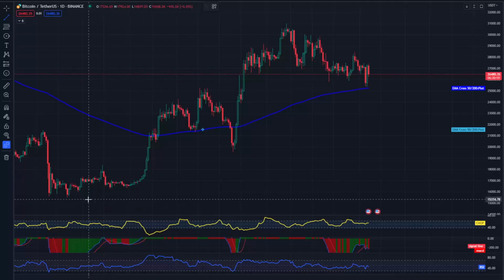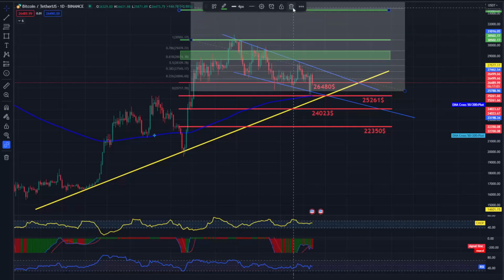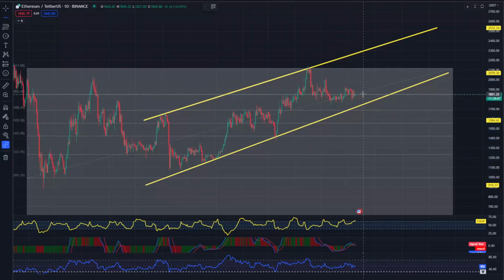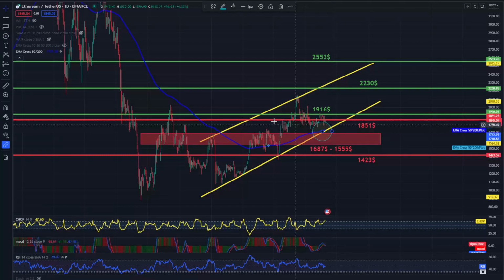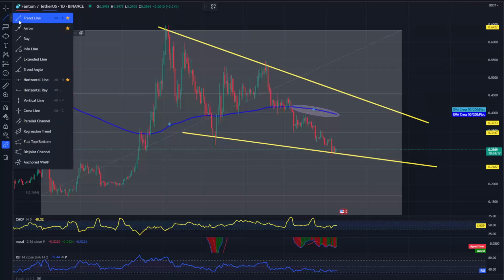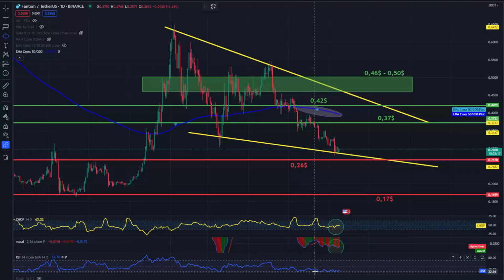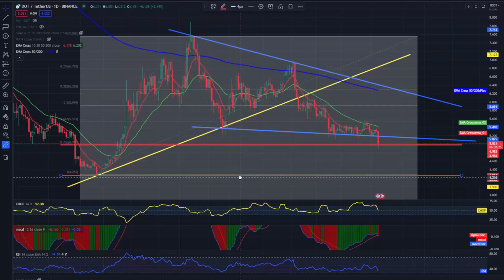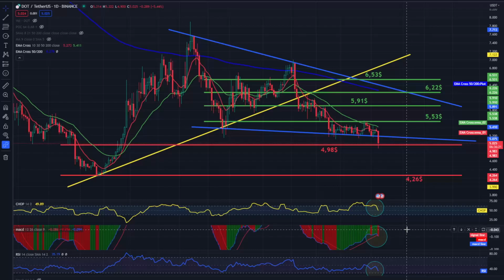Market Review Friday 9/6/2023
Hello everyone, I invite you to every Friday cryptocurrency review. Let's start by checking the current situation on the BTC pair to USDT, taking into account the one-day interval. First, we will use the yellow line to mark the uptrend line that the price is moving at the moment